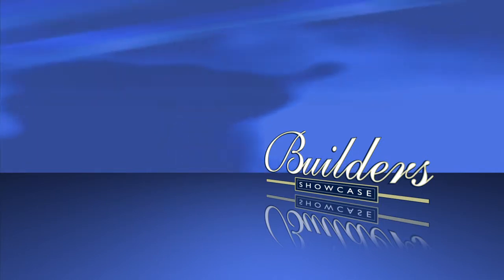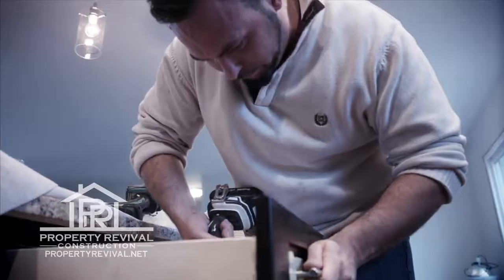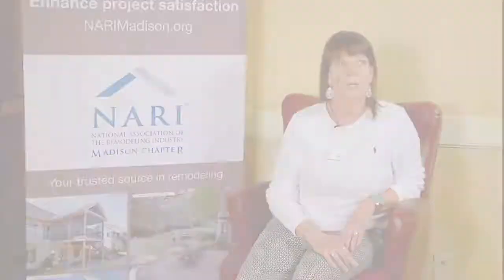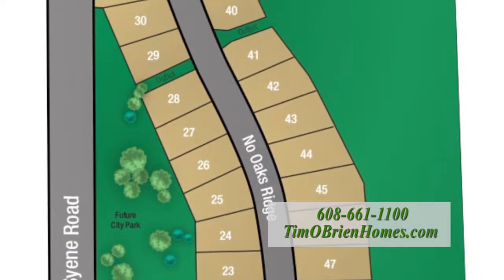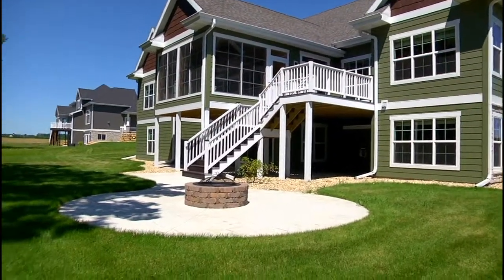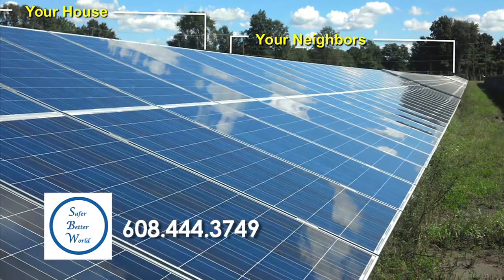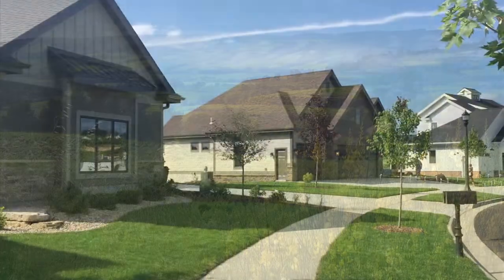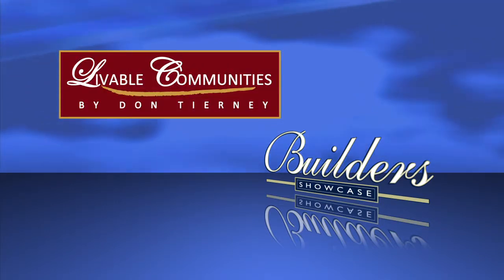Builders Showcase Madison 08/13/17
Watch Builders Showcase Television Madison every Sunday at 9:30 a.m. on Fox 47. Weekly show featuring the area's best in building, remodeling, residential developments and related building services.